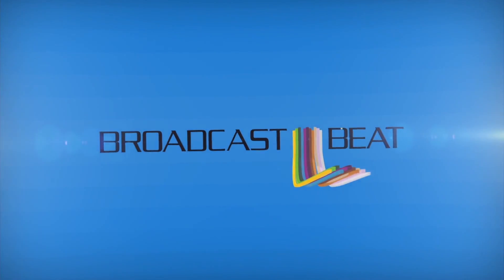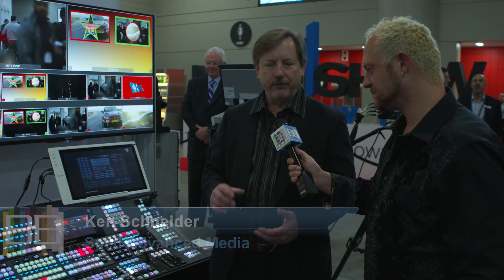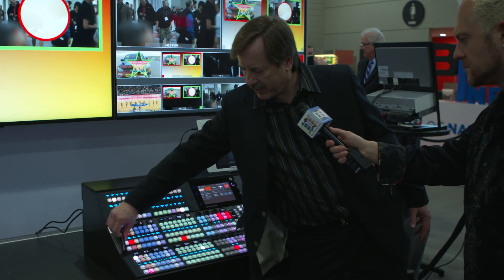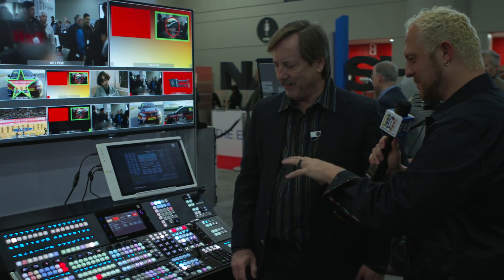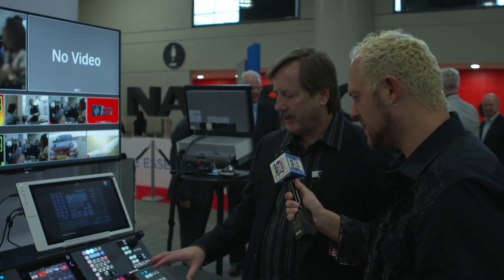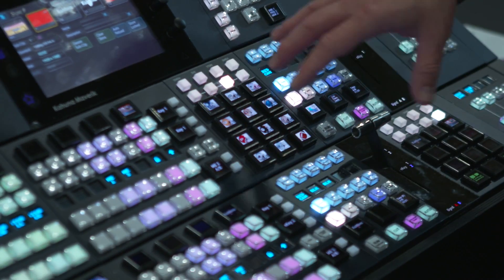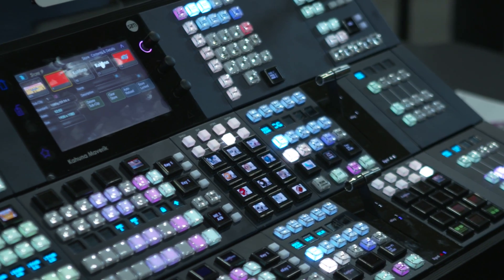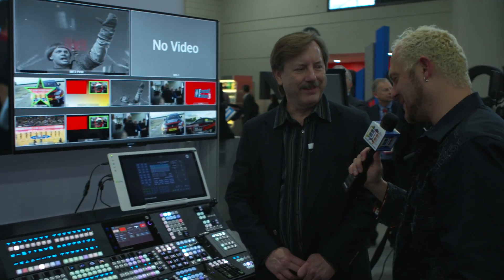The Kahuna Switcher from Snell Advanced Media (SAM) at CCW+SATCON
Ken Schneider of Snell Advanced Media talks about the Kahuna Switcher at the 2015 CCW+SATCON Show in New York City.

The most powerful production switcher
The ‘Daddy’ of the Kahuna range and one that packs a punch for any media organization that demands the best in quality, creativity, innovation, flexibility and above all reliability. Be it sports, music, news, live events or multiple site application the Kahuna 9600 can be configured exactly the way you need it to produce the best results without any compromise.

Kahuna 9600 is available today in SD, HD, 1080p, 4K and IP. It benefits from Make M/E enabling you to maximize your resources and allocating where you see fit and is completely interchangeable depending on your production. Teamed up with Kahuna Maverik, SAM’s modular panel, Kahuna 9600 is truly the most powerful and adaptable production switcher that liberates any media organization in their creativity when designing their production suites, capitalizing on future cost savings.

With such an extensive feature set and advanced technology Kahuna 9600 will always reward you with the highest caliber productions and peace of mind that it just works.

Switcher for complex environments
Suited for larger scale 4K, 1080p and now IP environments, Kahuna 9600 supports the most complex productions including multiple studio operations effortlessly. Combining the advanced 3D DVE, 2.5D DVE resize engines and easy macro building the Kahuna 9600 offers operators a large suite of creativity at their fingertips.

Match this with the innovative modular panel Kahuna Maverik and you’ve got yourself the most powerful production switcher system in the industry.